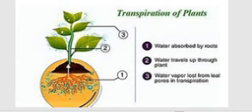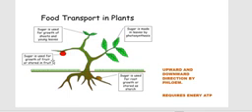Class 9th science